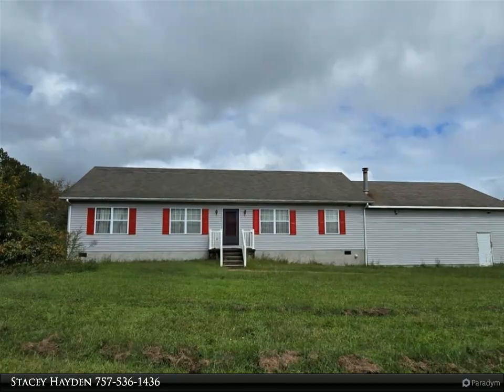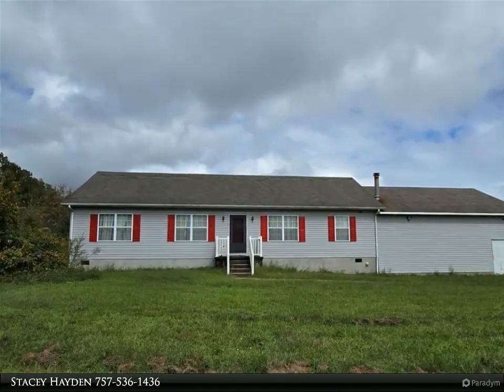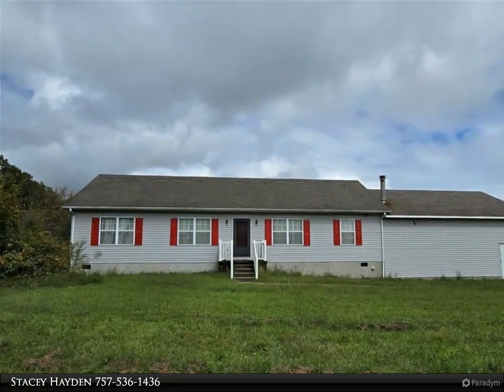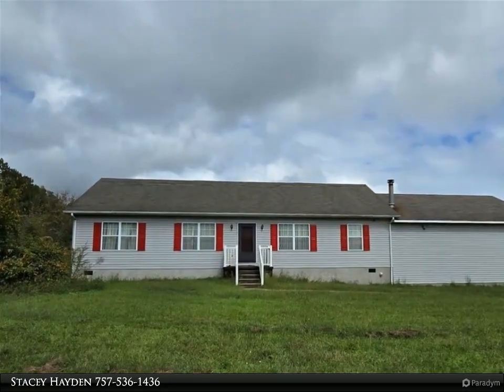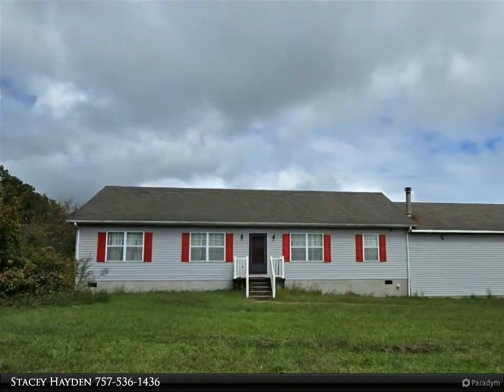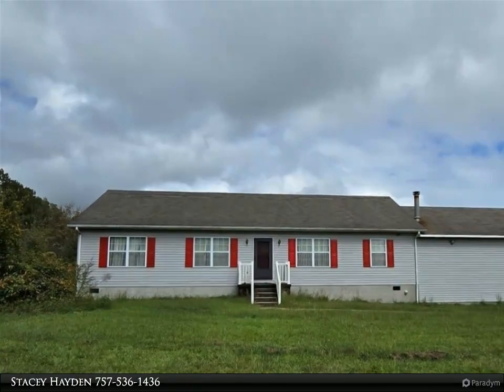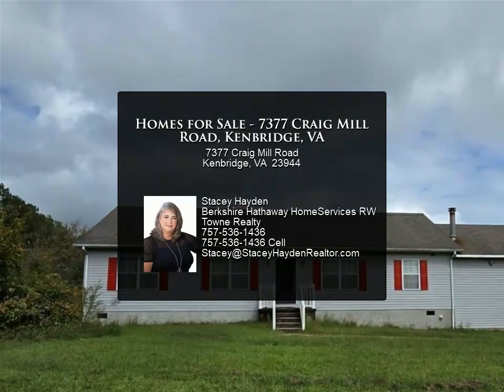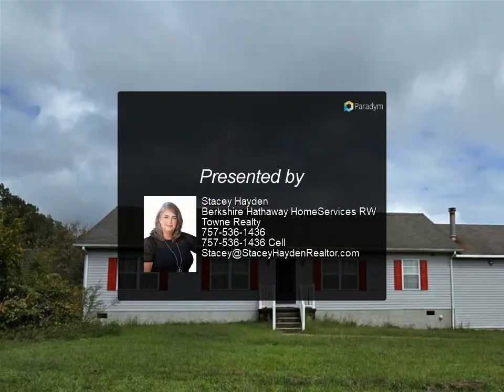Homes for Sale - 7377 Craig Mill Road, Kenbridge, VA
7377 Craig Mill Road
Kenbridge, VA 23944

Looking for 17 secluded acres? Modular home offering 2322 sq feet. 3 bedrooms. Additional flex space for office or optional bedroom without a closet. Great floor plan. Seller inherited the property and makes no representation on condition. Being SOLD AS IS- All items left in home and on property convey with sale. Buyer to perform all due diligence at their expense. Seller will have power on thru walk thru. There may be an old underground oil tank but exact location is not known. Property is need of a good cleaning and TLC. 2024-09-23

2 full bath

Stacey Hayden
Berkshire Hathaway HomeServices RW Towne Realty